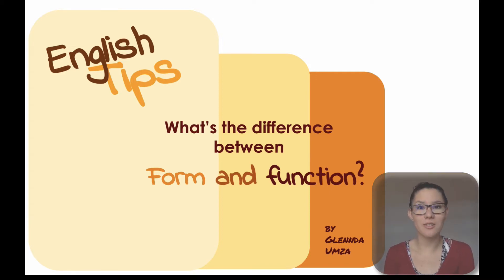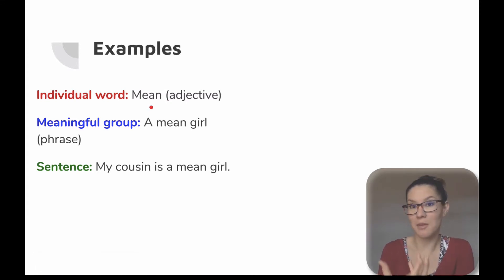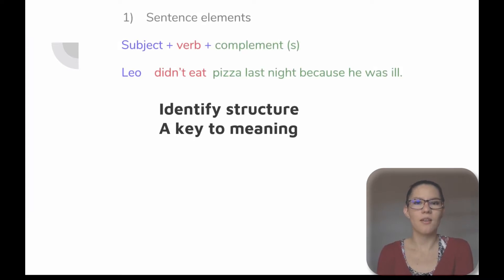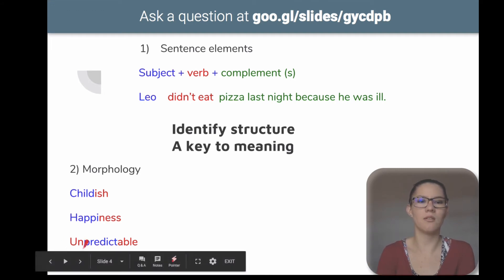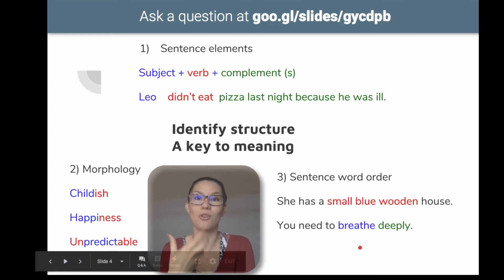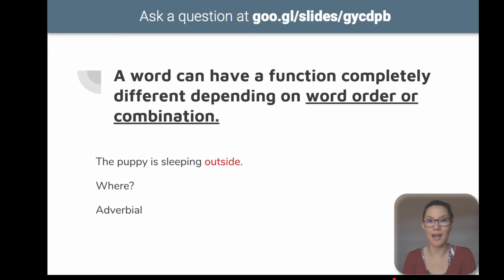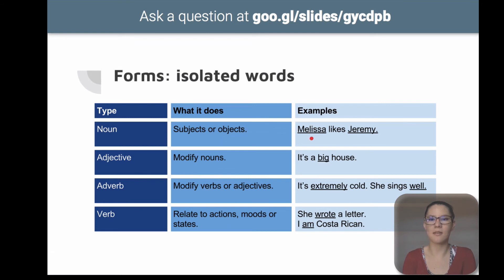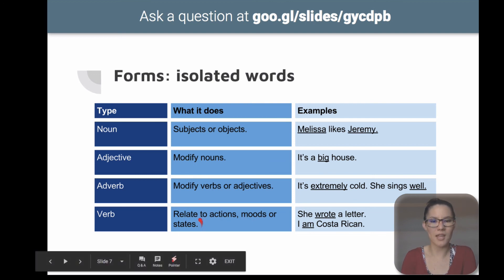Form and Fuction 1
What's the difference between word form in isolation and phrasal function? Why is it important to understand this?